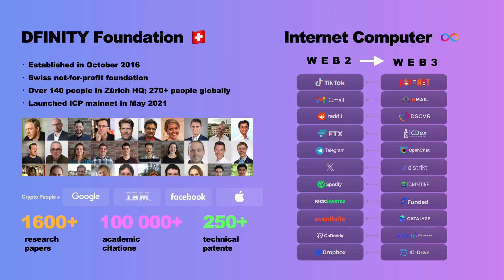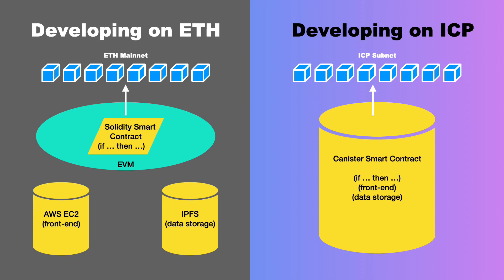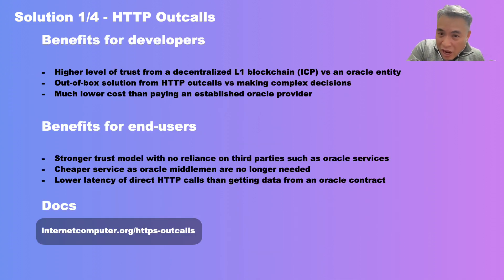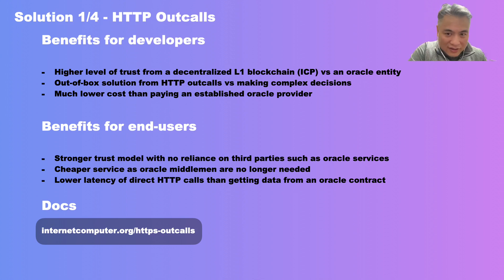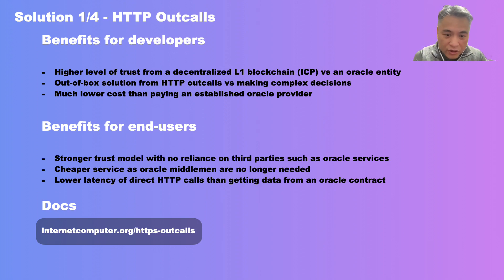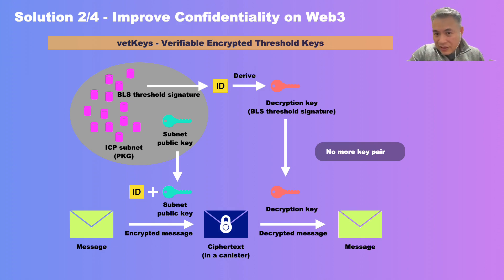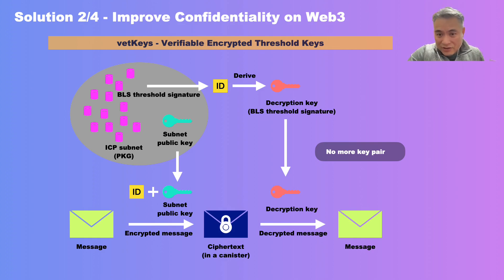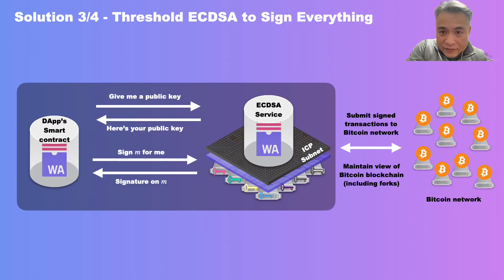Improving Data Security and extending Interoperability of Ethereum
Keynote speech at ETH Riyadh, Oct 12, 2023